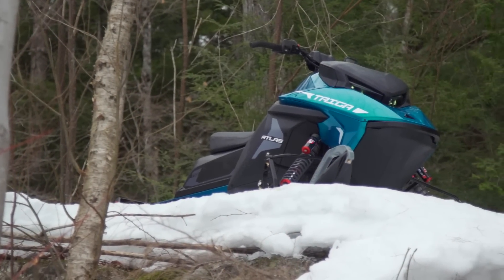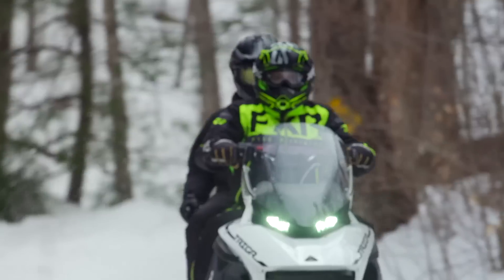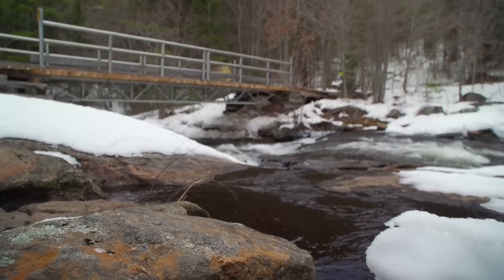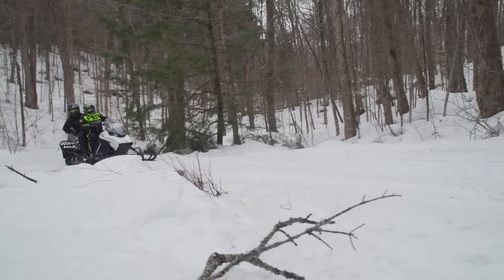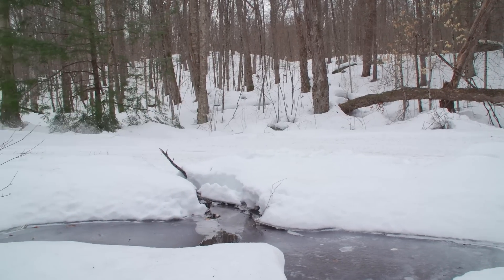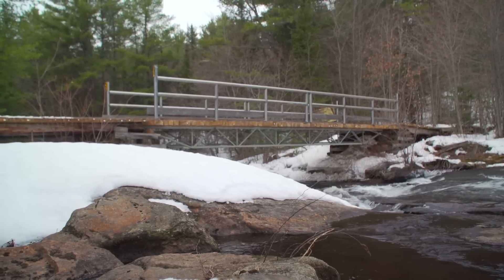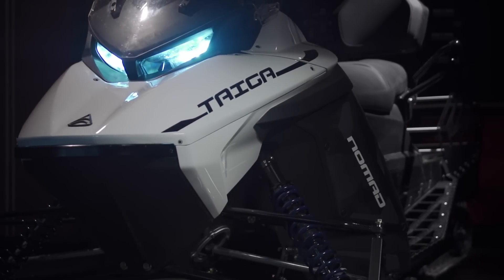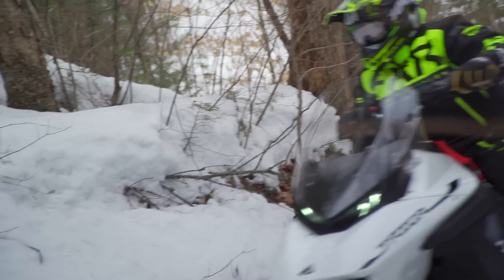Taiga Nomad 2-Up Utility Electric Snowmobile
In part two of our special coverage of Taiga's electric snowmobiles, Luke and Motorhead Mark review their experience riding Taiga's Nomad 2-up utility electric snowmobile.

In addition to sharing their insights on the technology along with their ride impressions they also discuss the markets they see as the greatest potential for use.

KEY STATS: (Standard Model Tested)

* Estimated Range: 100 km
* 90 Horsepower
* Towing Capacity: 350 kg / 770lbs
* Charge with automotive standard equipment
* DC fast charging up to 80% in 20 minutes
* AC 240V Level 2 destination and home charging

For more information on Taiga's complete line of electric vehicles